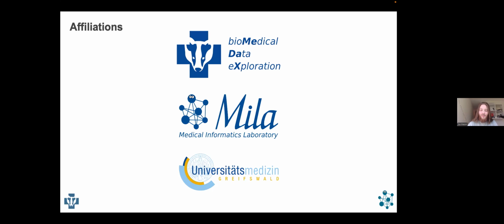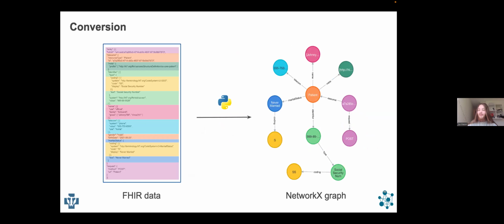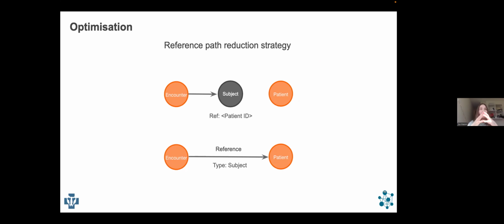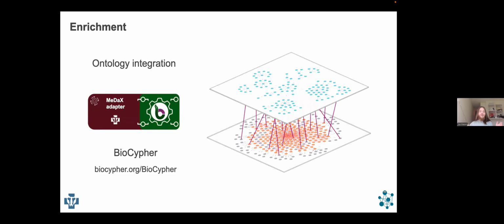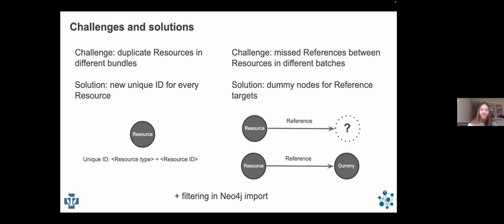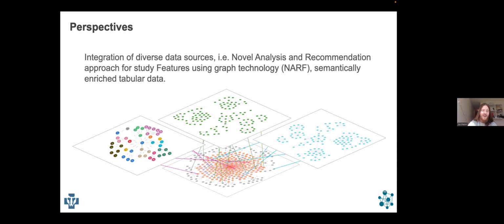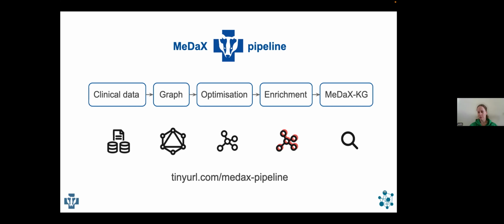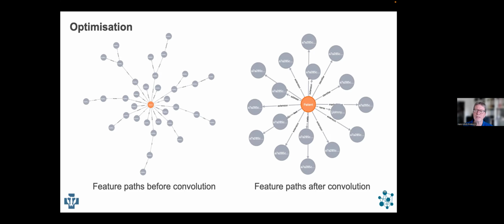Clinical data to knowledge graph The MeDaX pipeline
*Brief Summary* 🍿
I will present a tool developed by the Medical Informatics Laboratory of University Medicine Greifswald. The MeDaX pipeline for bioMedical Data eXploration takes FHIR formatted clinical data and transforms it into a semantically enriched graph database. I will share the process that the data goes through, some challenges that we tackled along the way as well as some perspectives for future work.

*Learning Objectives* 🎯
* how FHIR data is transformed into graph form,
* advantages the graph representation and modular approach provides,
* challenges when running in the DIZ environment

*Speaker:* Ilya Mazein
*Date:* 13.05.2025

Die vom MIRACUM-DIFUTURE Kolloquium veröffentlichten Vorträge wurden von den jeweiligen Vortragenden erstellt und präsentiert. Die Verantwortung für den Inhalt der Präsentationen, einschließlich der Verwendung von urheberrechtlich geschütztem Material, liegt allein bei den Vortragenden. Der Betreiber dieses Kanals übernimmt keine Haftung für etwaige Urheberrechtsverletzungen, die in den Vorträgen begangen werden könnten. Sollten Sie Hinweise auf eine Verletzung von Rechten Dritter haben, bitten wir um eine entsprechende Mitteilung. Der Betreiber wird die betreffenden Inhalte prüfen und gegebenenfalls entfernen.